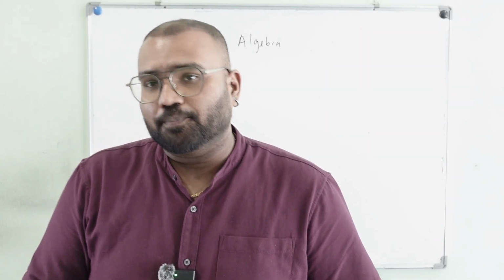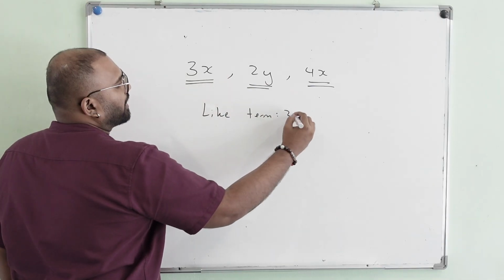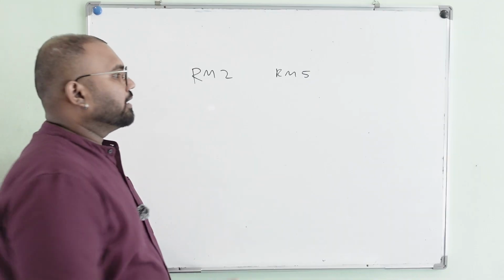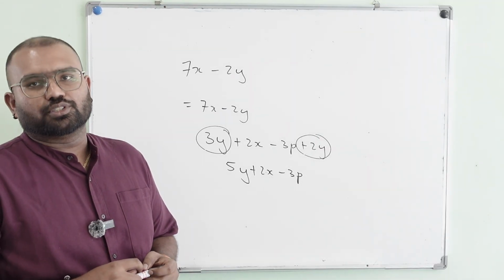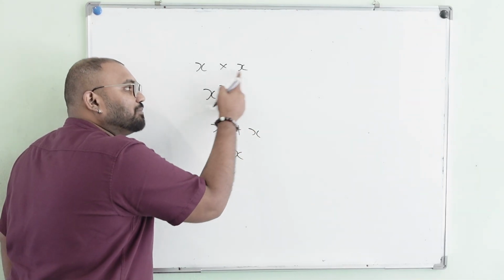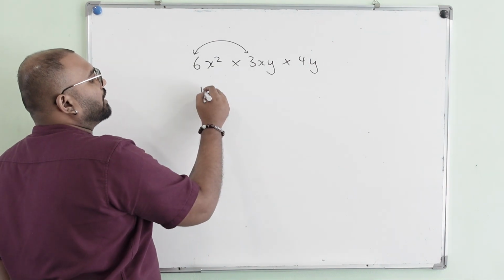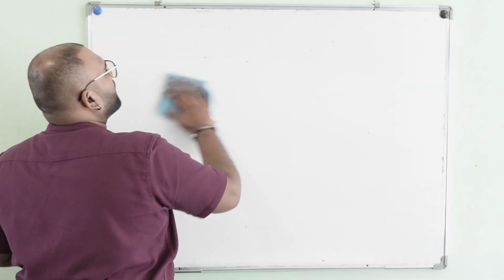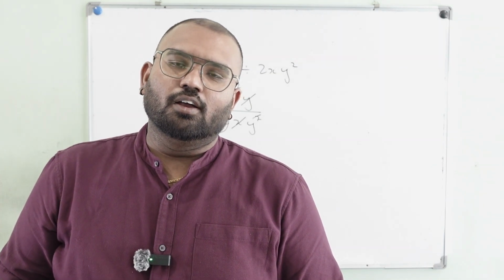Basic Algebra Skills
Are you failing in your maths?
Do you know the reason?
This video is about basic algebra skills that need to be mastered so that you can start to do all the maths questions involving algebra.
You will learn about addition, subtraction, multiplication and division involving algebra in this video.
Hope this video will be helpful to all...